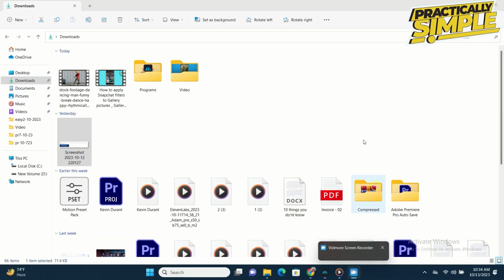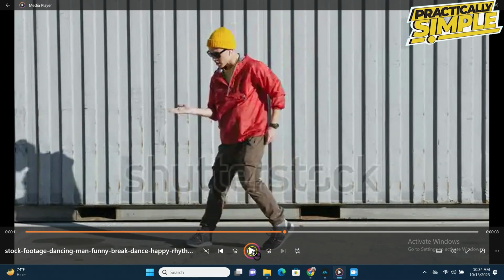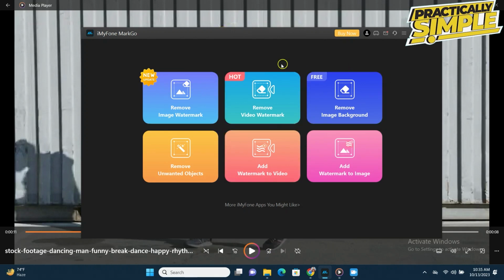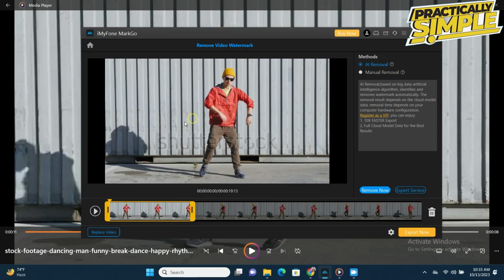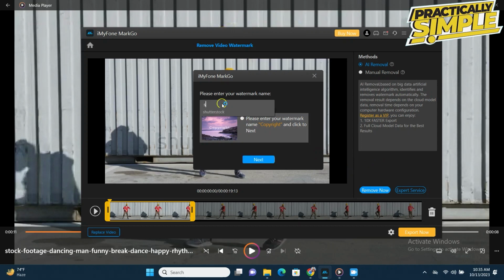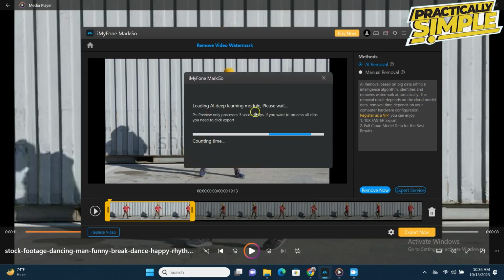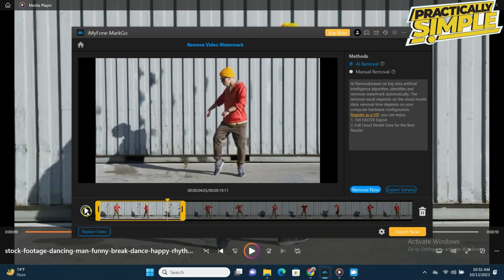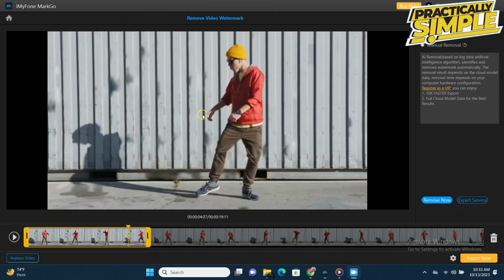How to remove Watermark from ANY Video | Video Watermark Remover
If you want to Find How to remove Watermark from ANY Video but don't know how to do it, then this tutorial is for you!

In this tutorial, I'm going to show you How to remove Watermark from ANY Video.